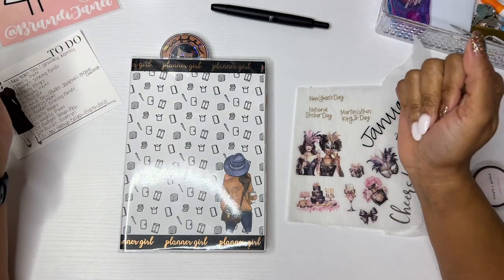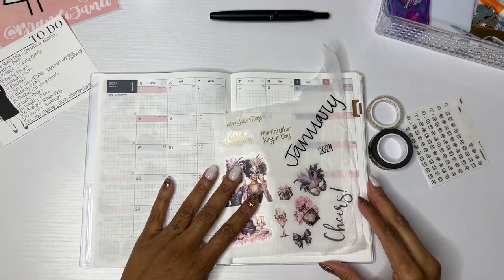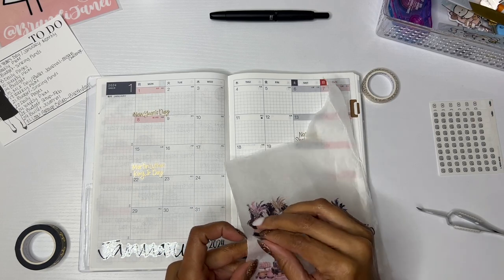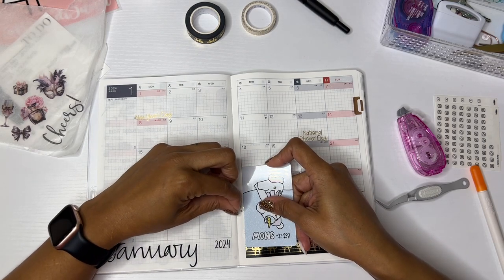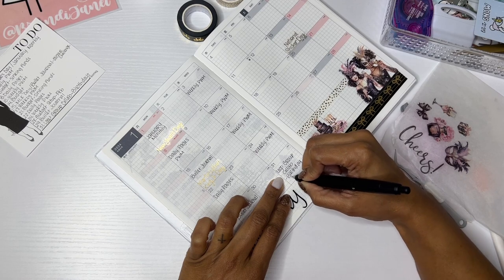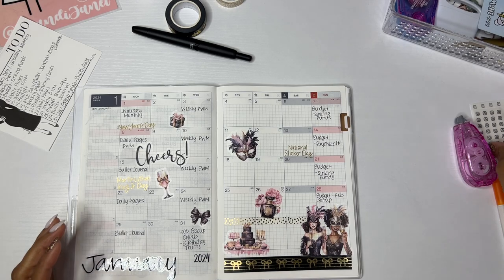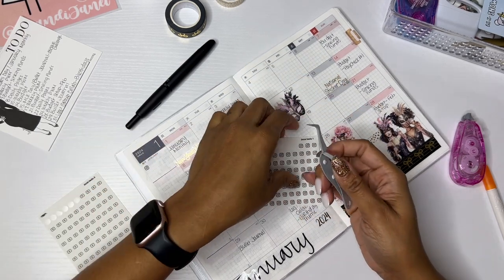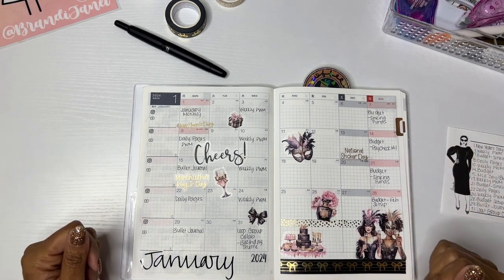Hobonichi Cousin January Monthly Setup | Social Media Planning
Thank for visiting my channel today! Also, click the link below to follow me and to visit my Etsy shop:

msha.ke/brandijanei

🛍️🛍️ Some of my favorite planner items:

Fountain Pen
Hobo Cousin Avec
Tombow Adhesive
Weeks Clear Cover
Hobo Weeks
HP Sprocket Refills
HP Sprocket
Vivid Scribbles Bullet Journal
Fountain Pen Case
Photo Sleeves
Washi Tape

PR Team Links

Sweet Kawaii

❤️ Simply Shaunte Renee:

❤️ Butterfly Effects 1: